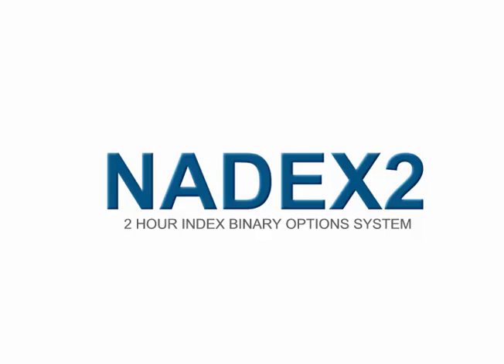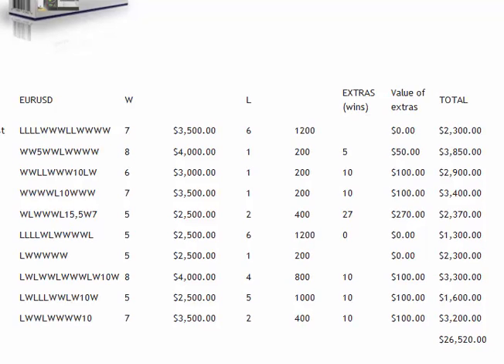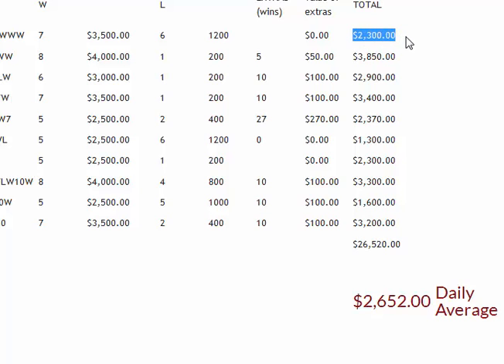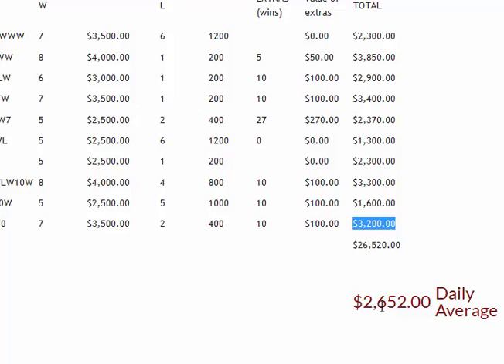NADEX2 2 Hour Binary Options System Overview Video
Introduction to the course on the NADEX2 2 Hour Binary Options System